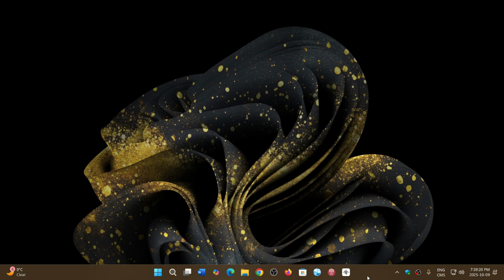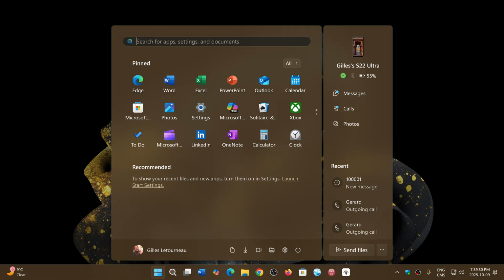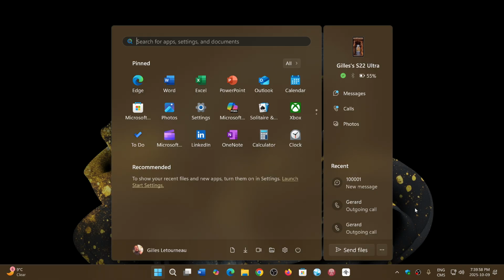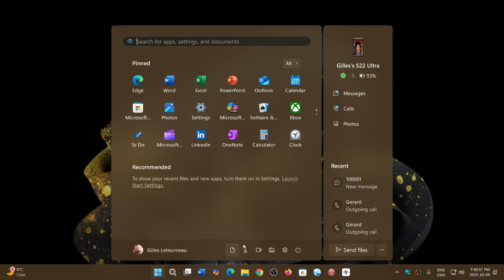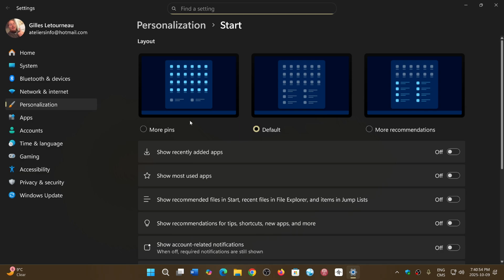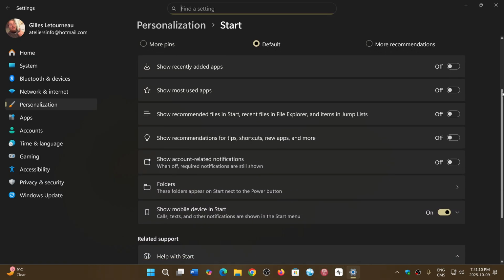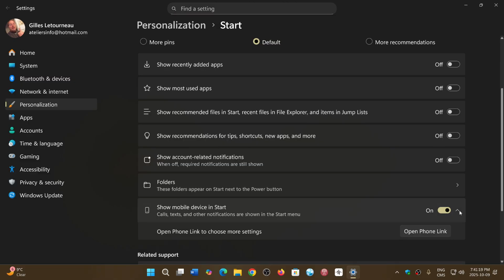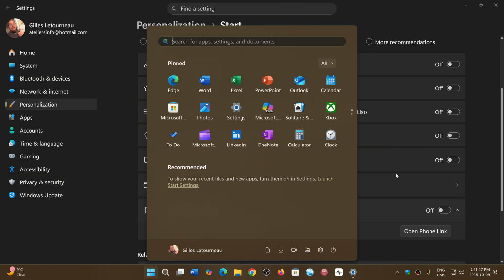Windows 11 24H2 25H2 How to show hide mobile phone link panel on start menu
To answer a viewer question on the mobile phone panel on start menu